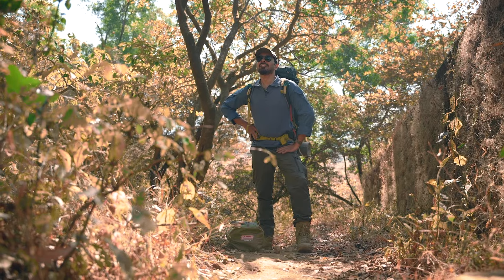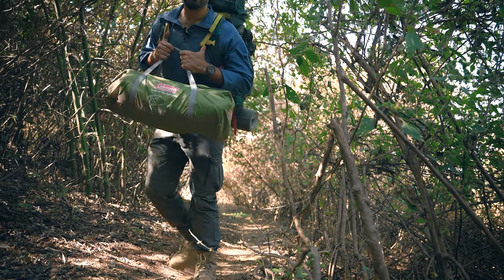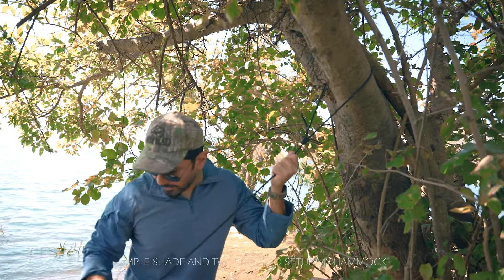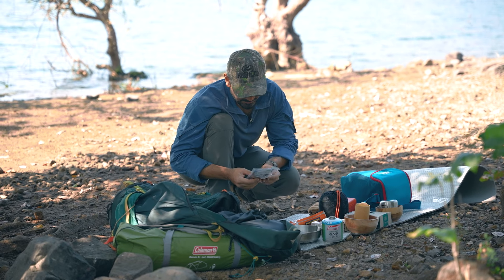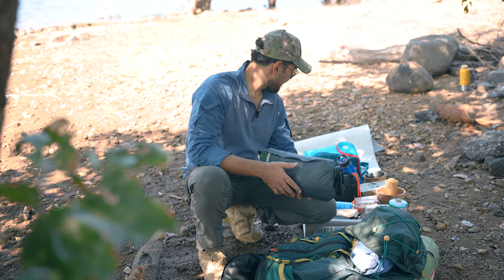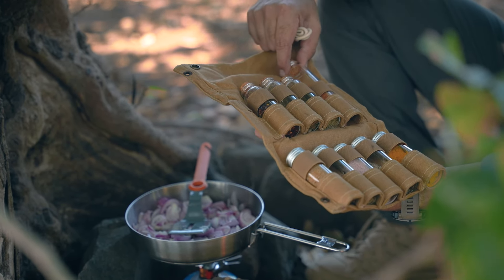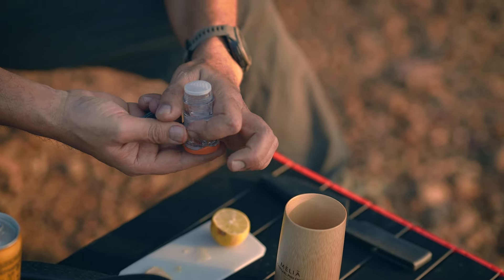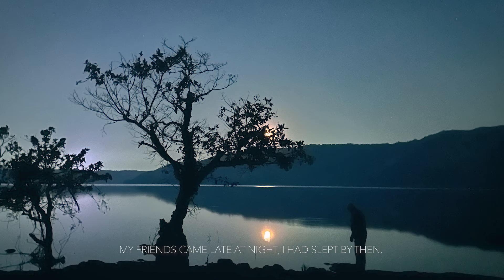What all I carry for Camping in India? BYOT (Bring Your Own Tent)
Check what all I carry in my Backpack when I go Camping. This one is close to a lake body so there was no need to carry water which generally is the heaviest thing in my backpack. And yeah! One has to get his tent, i call it BYOT bring your own tent. 😃